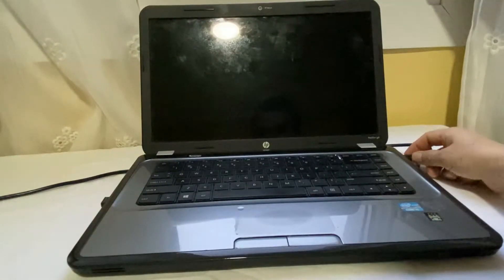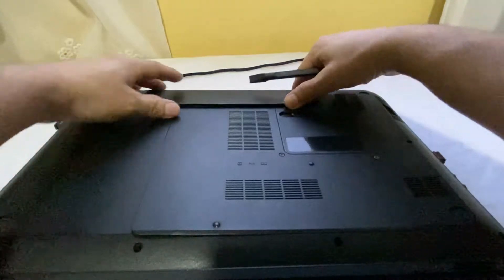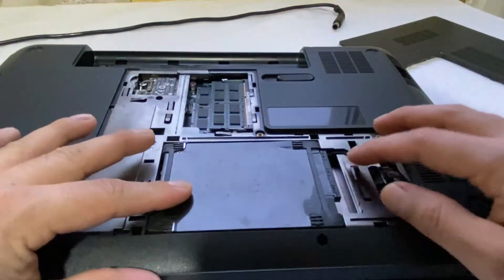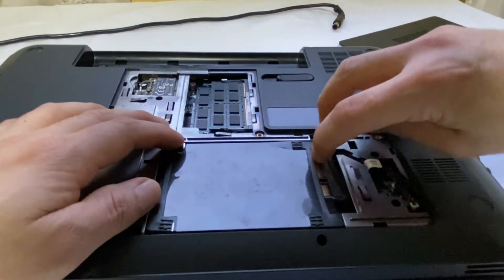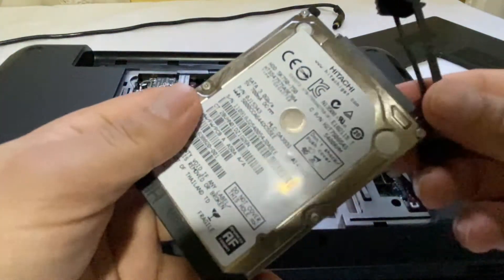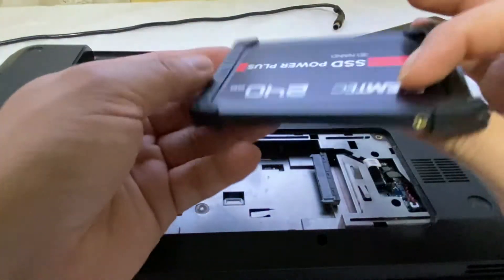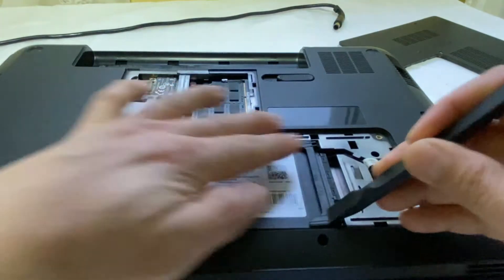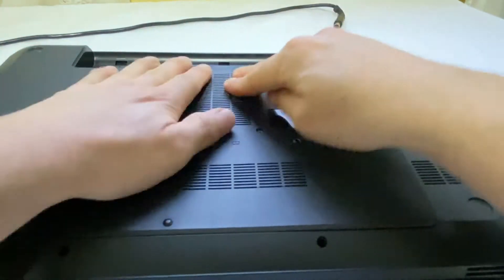Upgrading SSD on HP Pavilion G6 -1240sa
This is the video about how to change SSD on the HP Pavilion G6 -1240sa, which has a core i5 processor with old HDD. Old HDDs are slower than the SSD drive so to the solution to make them faster is upgrading to SSD. SSDs are not only faster for copying files but they help for quicker internet browsing too.